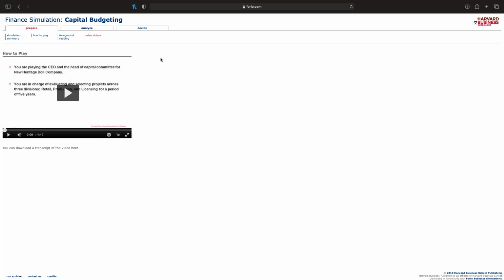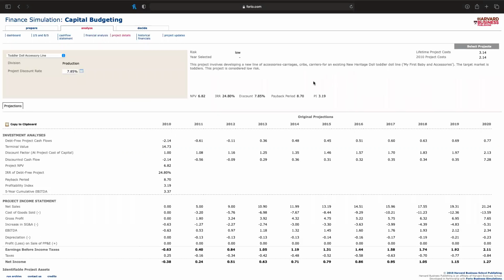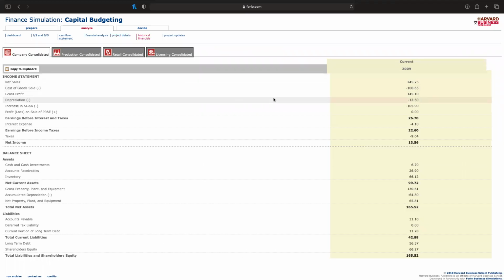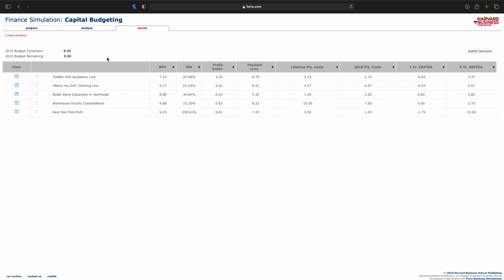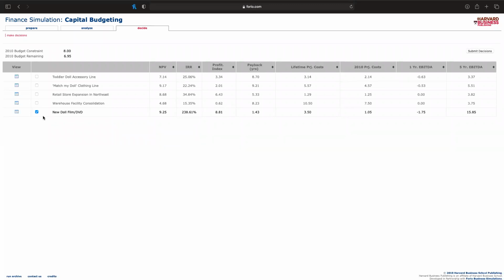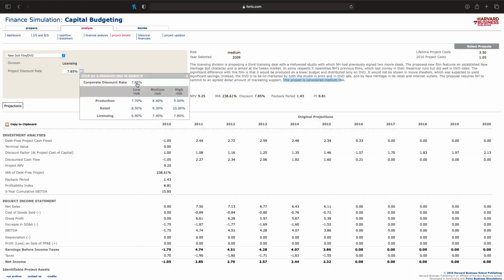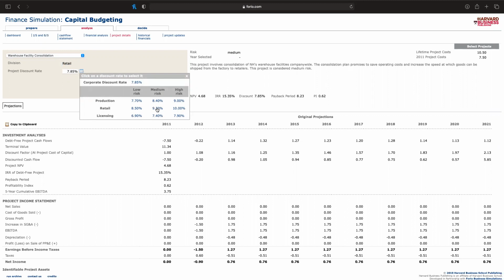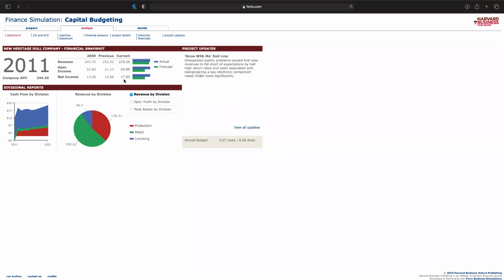GB703: Heritage Doll Sim Overview